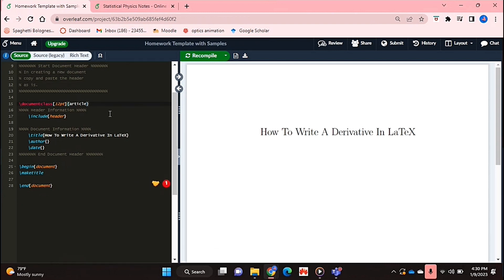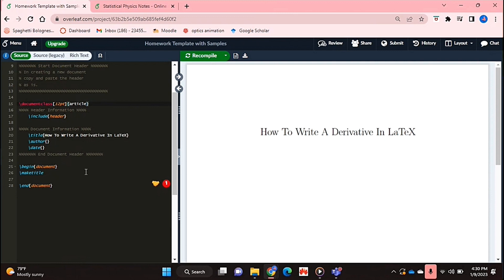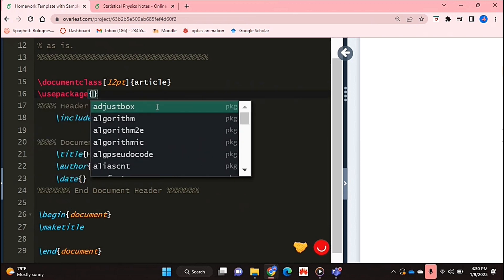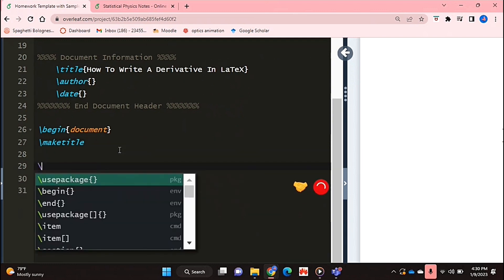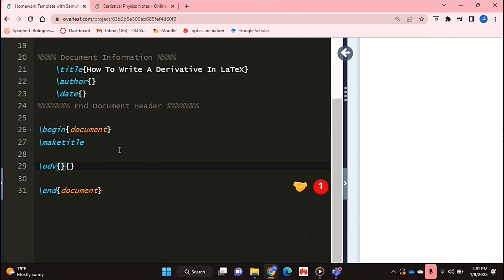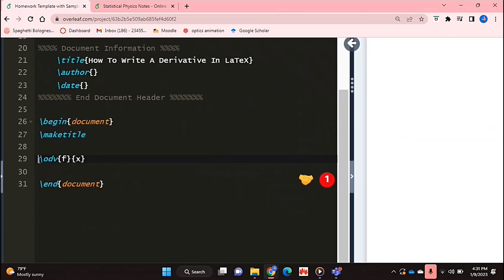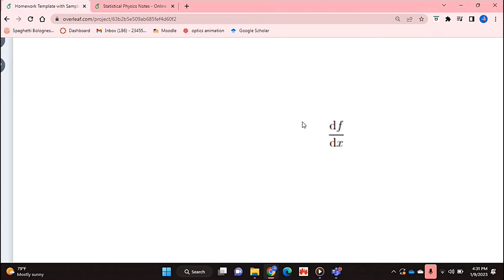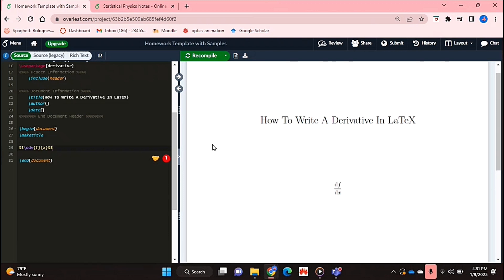✅ How To Write A Derivative In LaTeX 🔴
About this product:

LaTeX often stylized as LATEX) is a software system for document preparation. When writing, the writer uses plain text as opposed to the formatted text found in WYSIWYG word processors like Microsoft Word, LibreOffice Writer and Apple Pages. The writer uses markup tagging conventions to define the general structure of a document, to stylise text throughout a document (such as bold and italics), and to add citations and cross-references. A TeX distribution such as TeX Live or MiKTeX is used to produce an output file (such as PDF or DVI) suitable for printing or digital distribution.